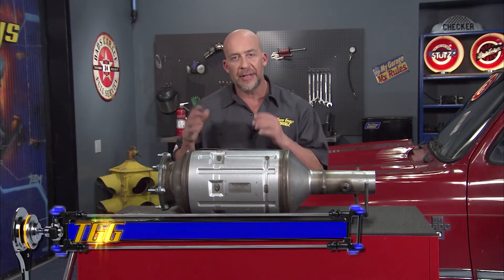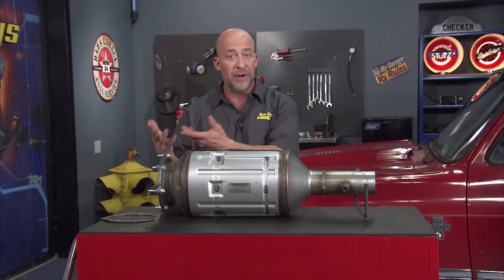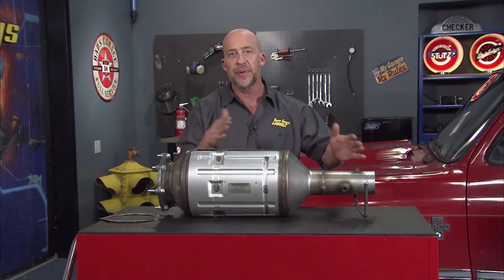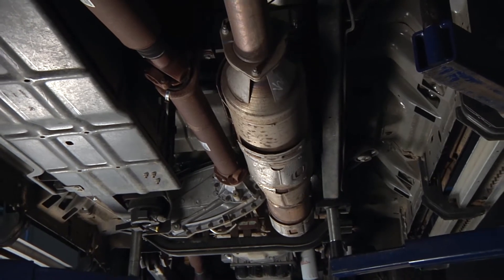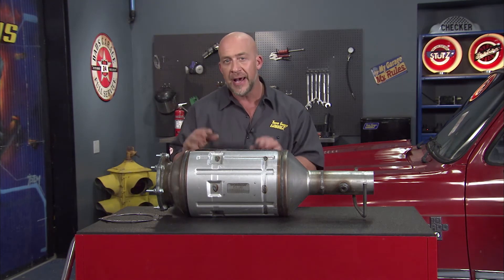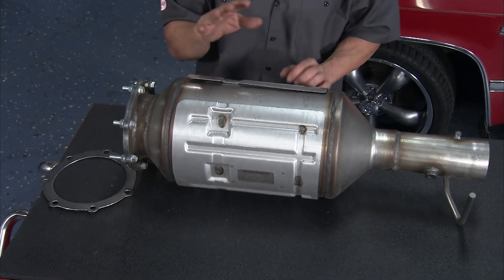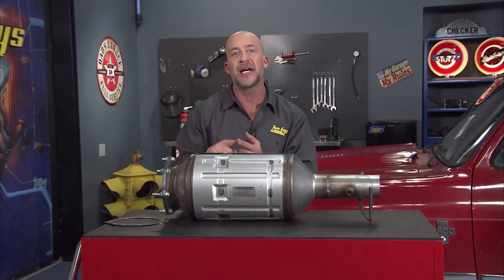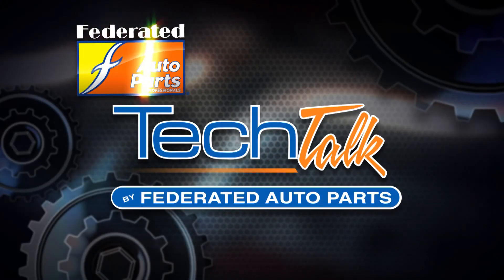Federated TechTalk #84 - Dorman Diesel Particulate Filter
2007 and newer diesel engines are fitted with DPF's that will eventually clog or fail. Dorman provides all new direct replacement DPFs that include gaskets and mounting hardware. A new EPF will improve mileage and increase vehicle power.